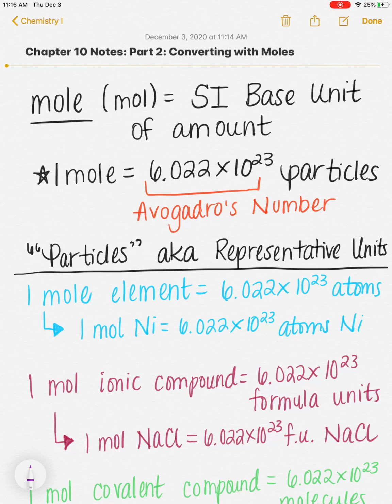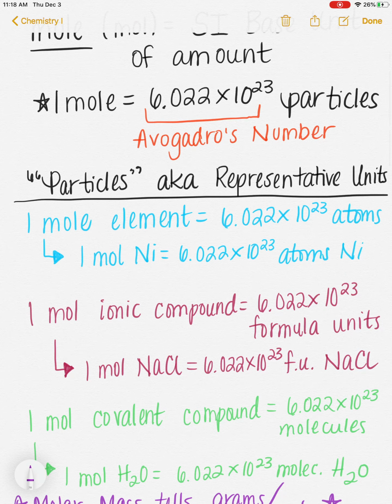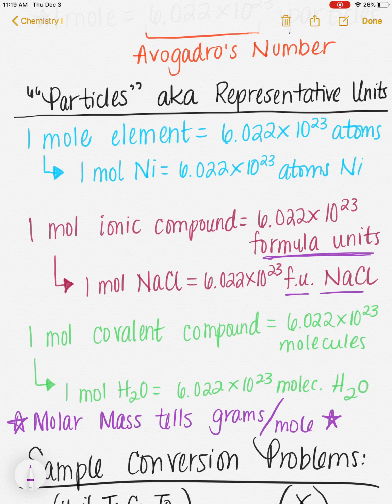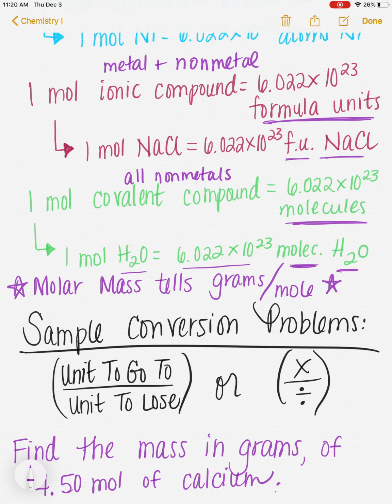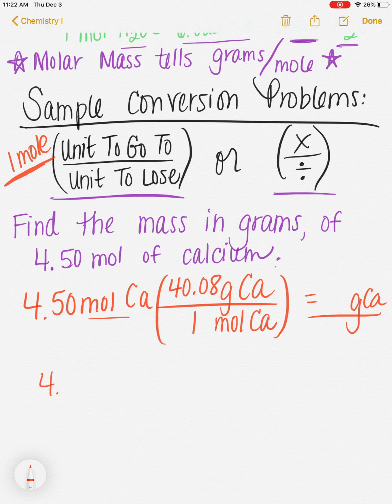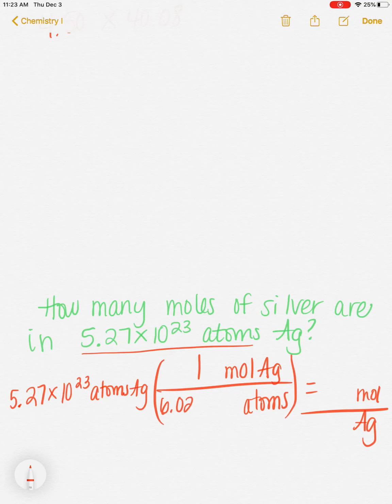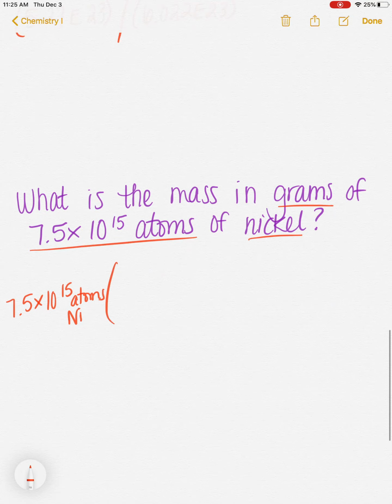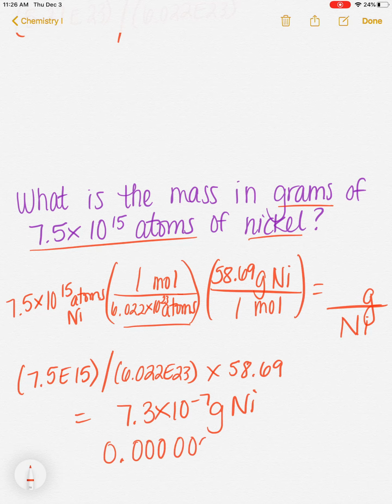Conversions with Moles